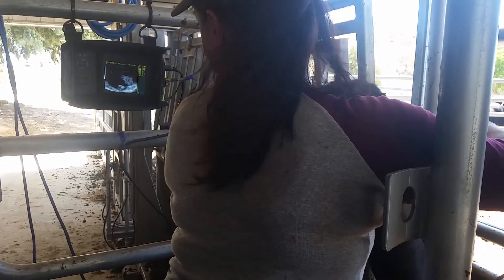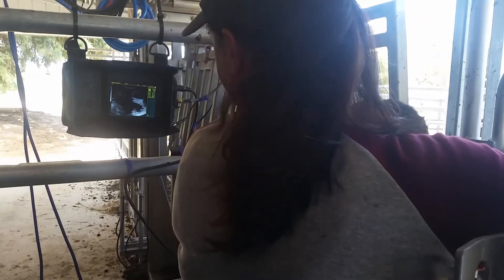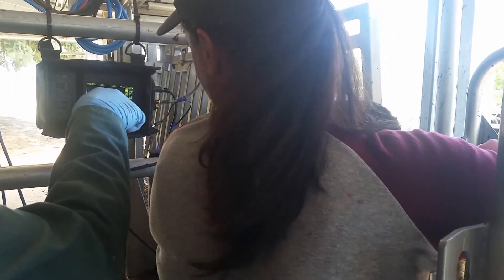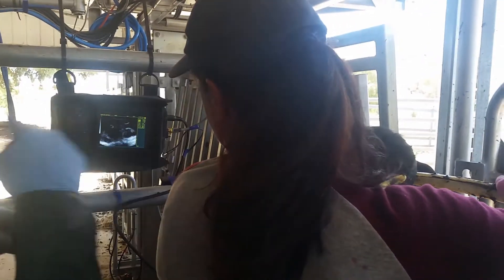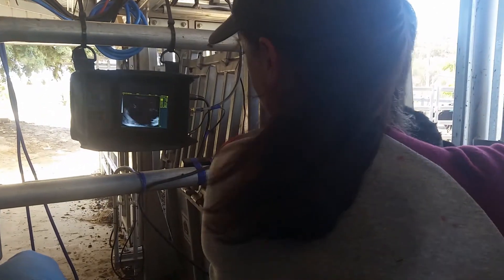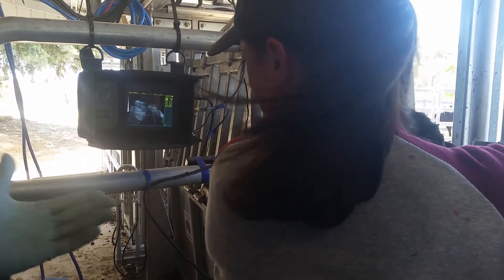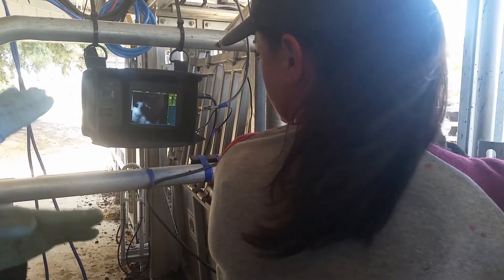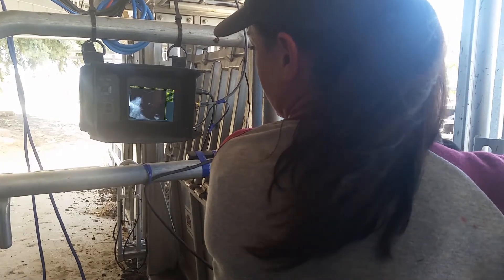FarmScan L60 Handheld Ultrasound System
Economic choice, quick diagnosis for cattle,camel, pig-sheep-goat animal pregnancy scanning! This video shows a doctor using the FarmScan L60 on cows for pregnancy diagnosis.